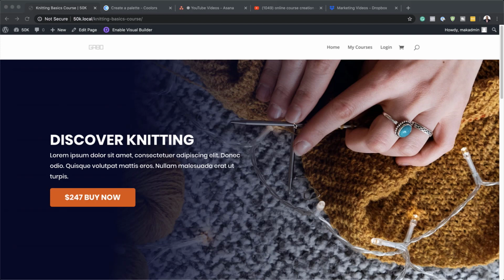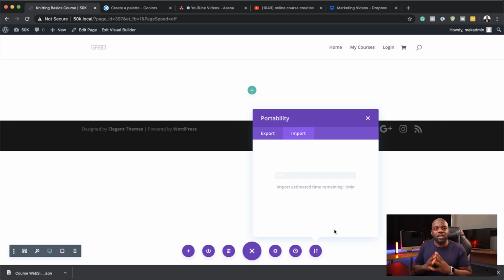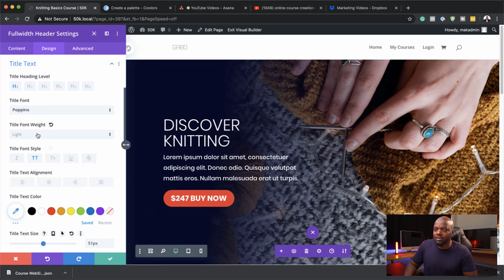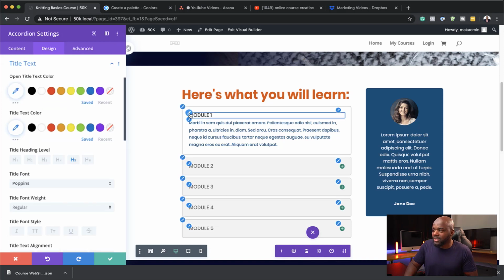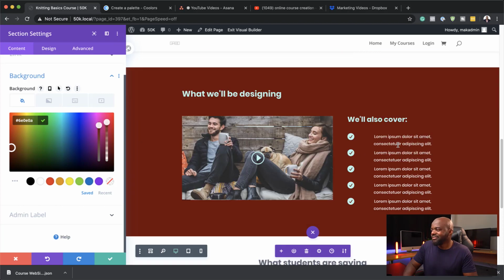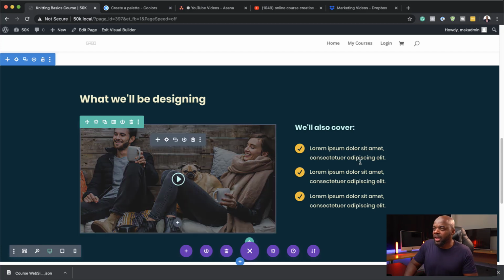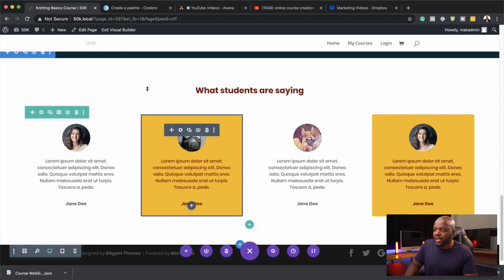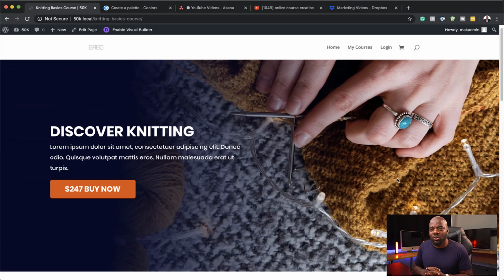Online Course Creation Template | FREE TEMPLATE!